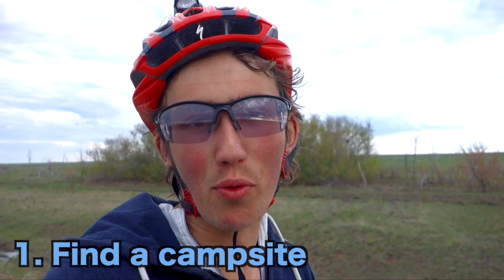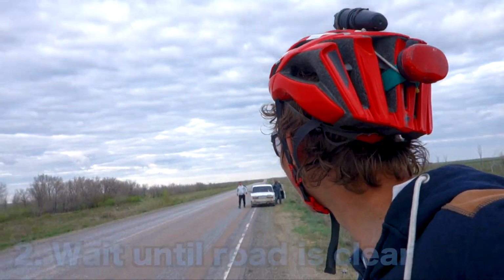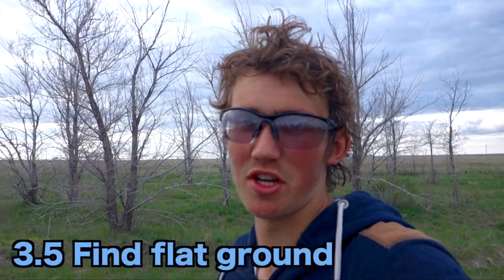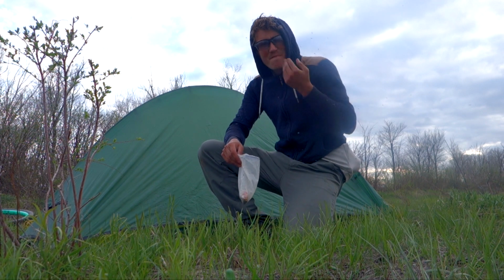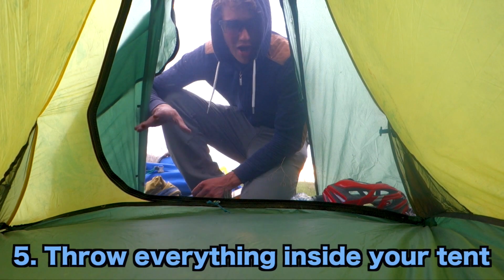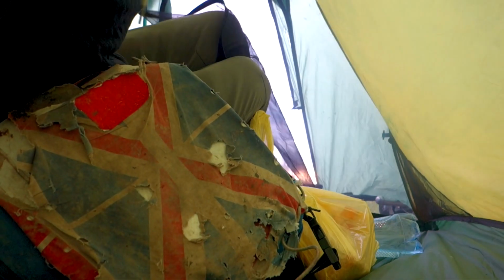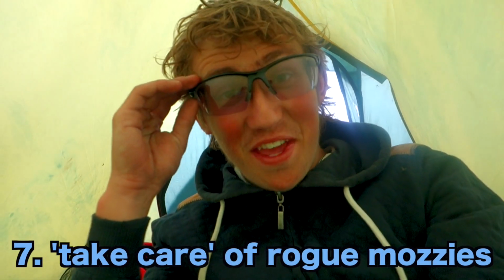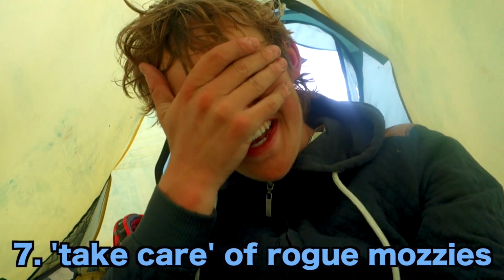Dinosaurs In Kazakhstan? [Unicycling Across Kazakhstan]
Return to the Steppe - Episode 2
Getting back into the swing of things and wild camping again for the first time since arriving back in Kazakhstan. Oh! And I meet a dinosaur called Clarence!

Return to the Steppe - what it's all about:
After almost being hit by car in October 2015 and deciding the icy roads of Kazakhstan were too dangerous to continue my round the world unicycle ride, I traveled to Bishkek to wait out the cold. Winter over and it was time to continue my journey and return to Kazakhstan and the desert Steppe. 'Return to the Steppe' is my video series documenting my time riding across Kazakhstan.

I'm raising money for the 'School in a Bag'.